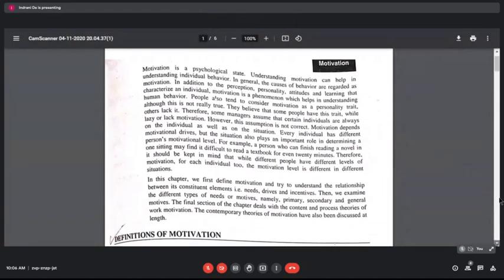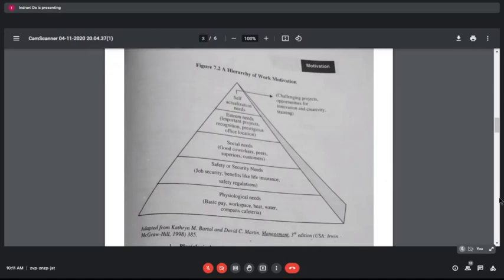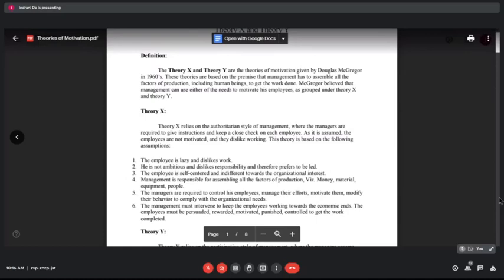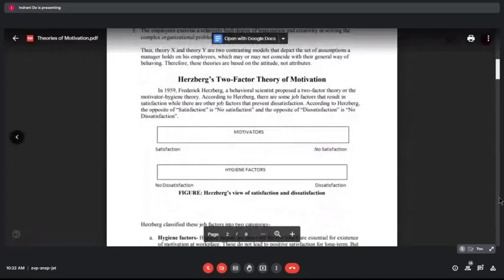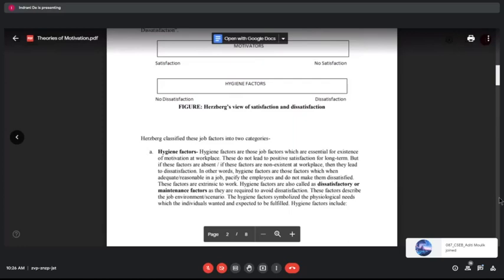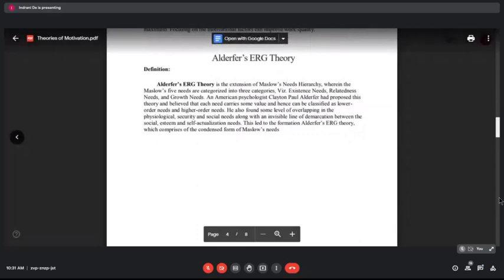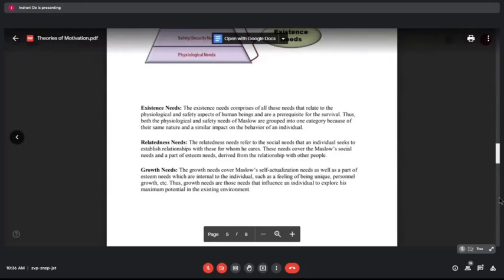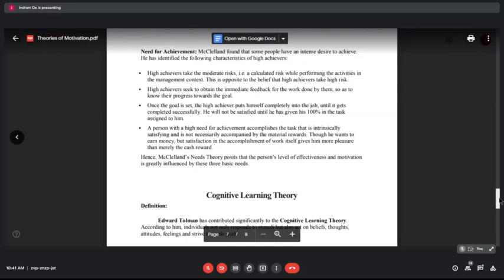Principles of Management | ID Ma'am | Jan 19